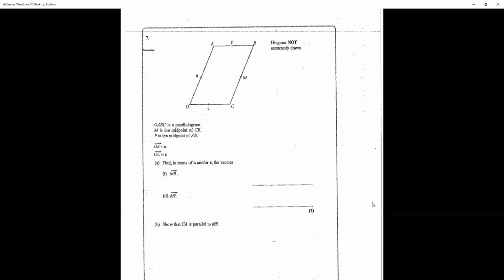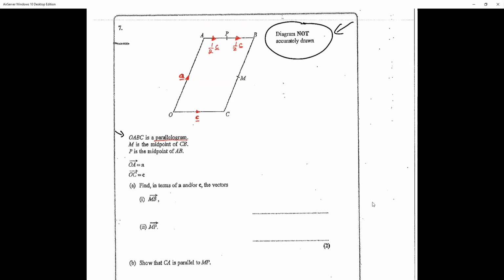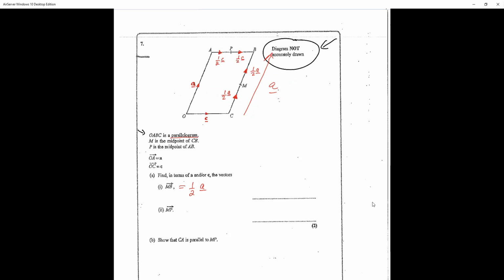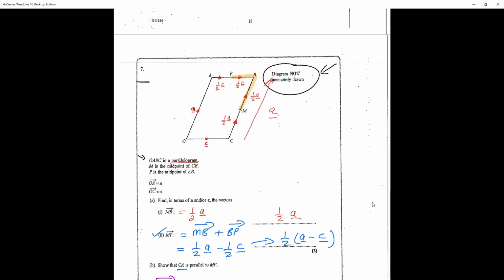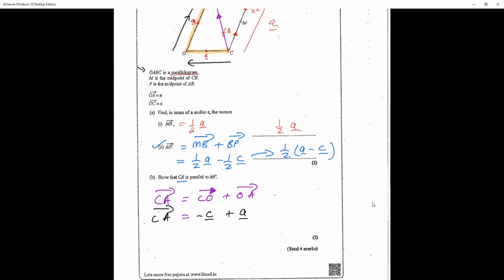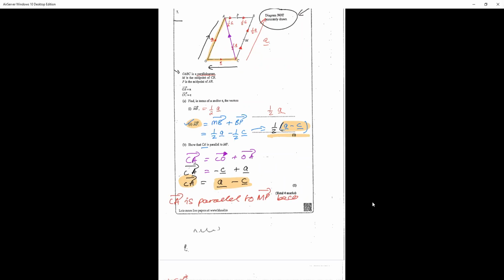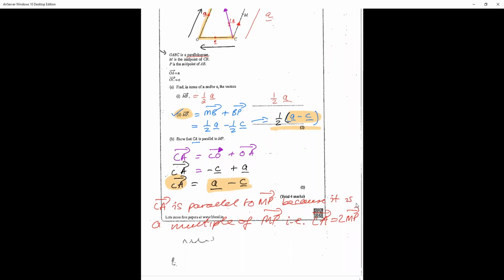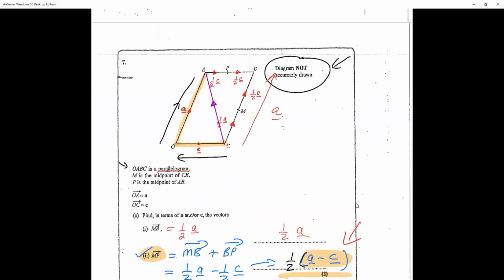Q7 H Vectors Exam